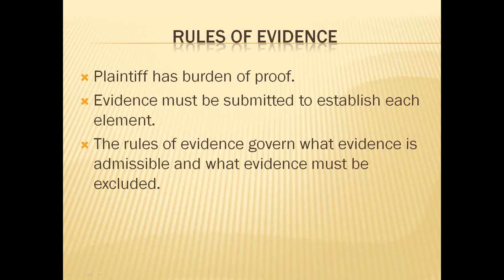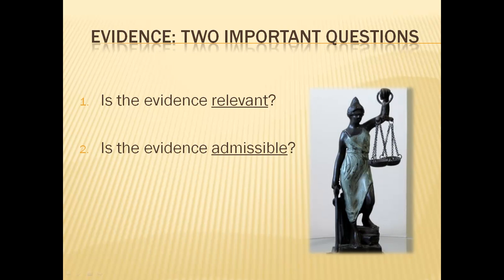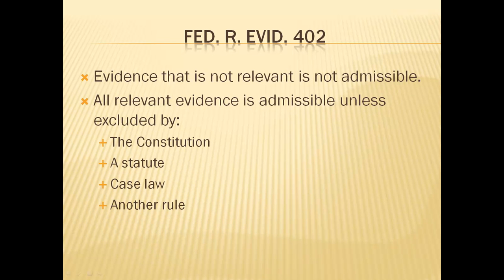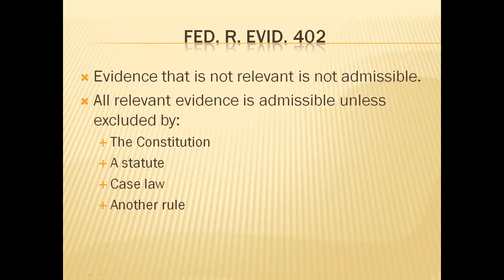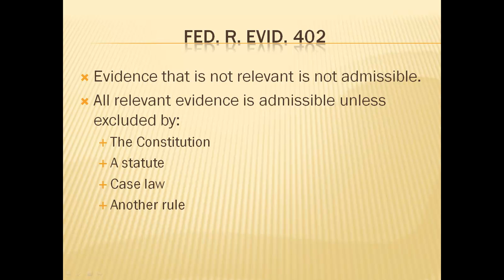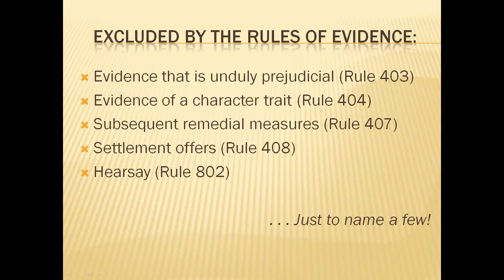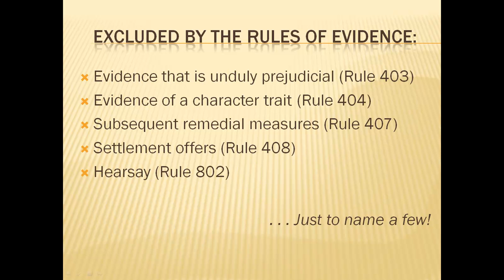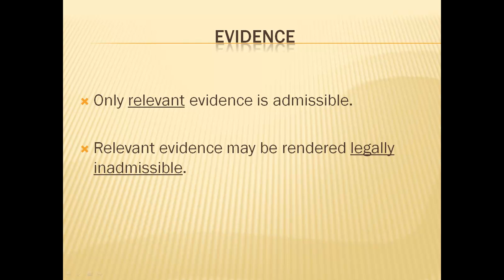Paralegal Litigation: The Importance of Evidence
American Institute for Paralegal Studies Video Lecture Series: One of the most important aspects of litigation is the admissibility of evidence to prove or defend against a claim.